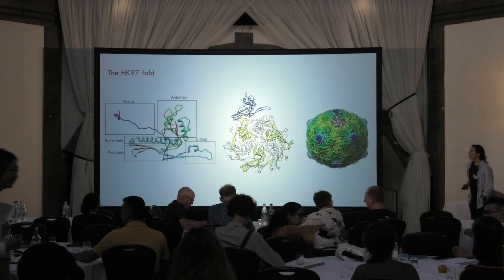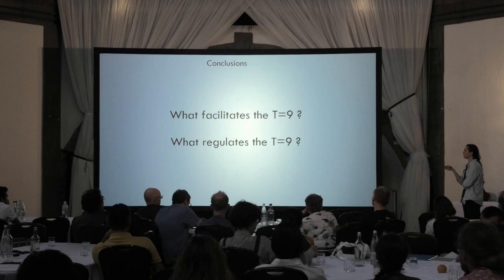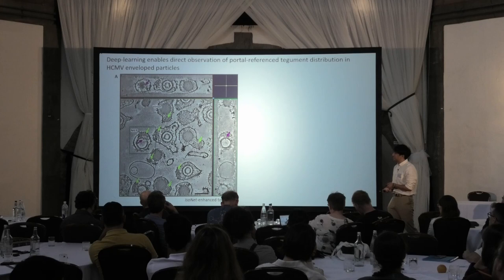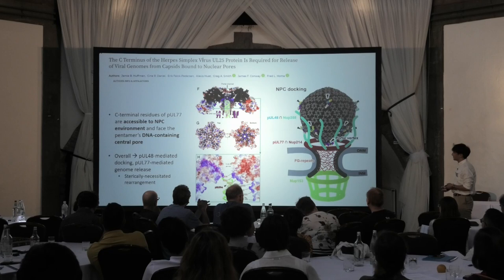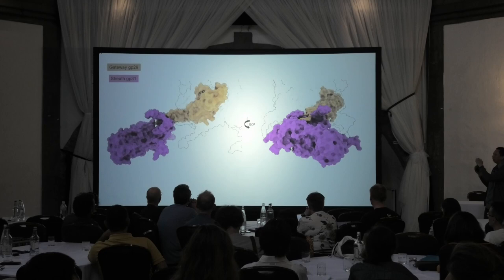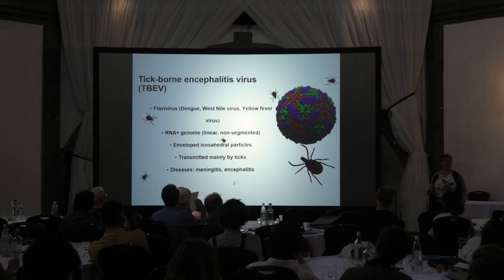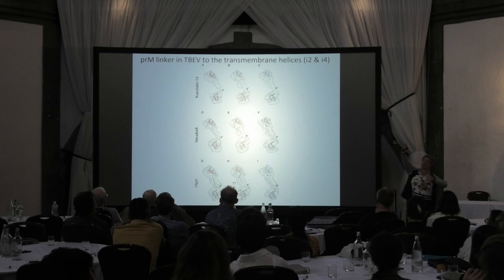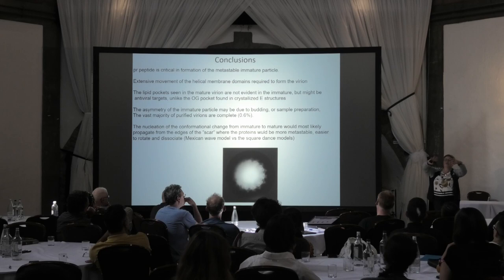Session 3 Virion Assembly 3 chaired by Reidun Twarock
Anna Belford - Insights into capsid assembly of the T=9 D3 bacteriophage;

Jonathan Jih - Structures and configurations of the human cytomegalovirus portalassociated tegument complex;

Chun-Feng David Hou - High-resolution cryo-EM structure of the seudomonas bacteriophage E217;

Sarah Butcher - Tick borne encephalitis virus maturation